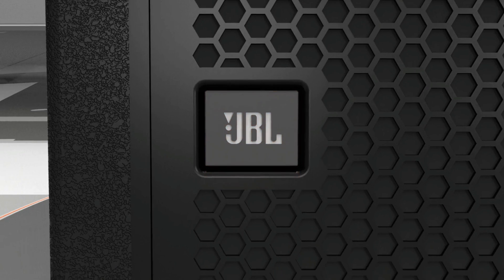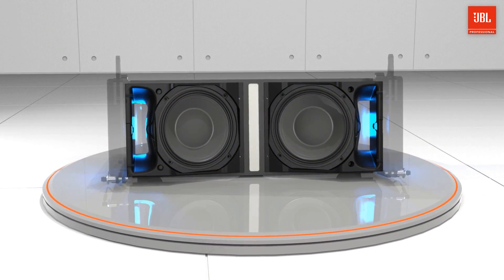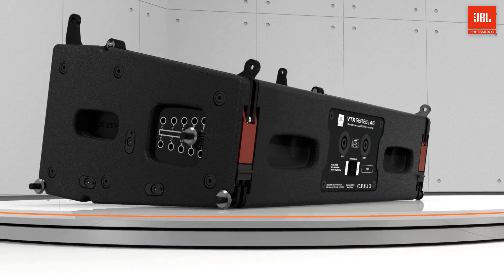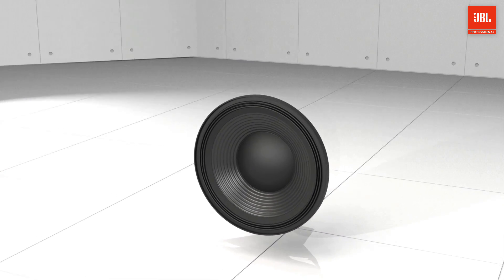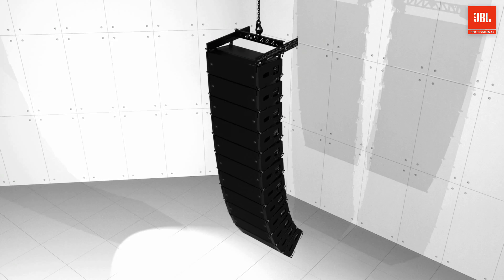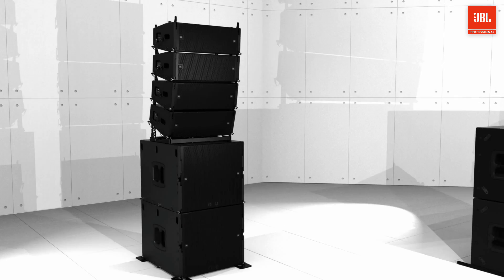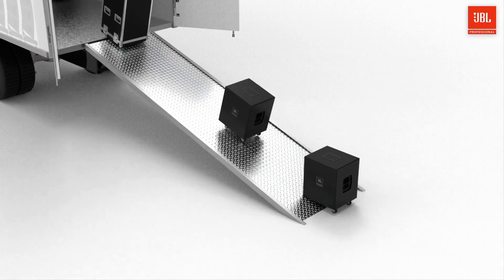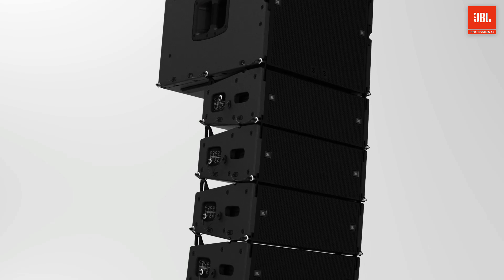JBL Pro VTX A6 Line Arrays & B15 Subwoofers: Technical Overview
Introducing the newest members of JBL Professional’s flagship VTX line array series, the VTX A6 subcompact dual 6.5-inch passive line array element, the B15 compact, arrayable 15-inch subwoofer and the B15G compact subwoofer, which is acoustically identical to the B15 but designed without rigging hardware, reducing weight and cost for situations where rigging is not required.

The A6, B15 and B15G bring JBL’s top acoustic technologies to compact form factors for small- to medium-size touring and fixed installations, providing versatile solutions for production companies, touring acts, rental houses, theaters, houses of worship and anyone who requires superior sonic performance in space-critical applications.

For pricing and sales information, please contact your local dealer or distributor or click here to find one near you